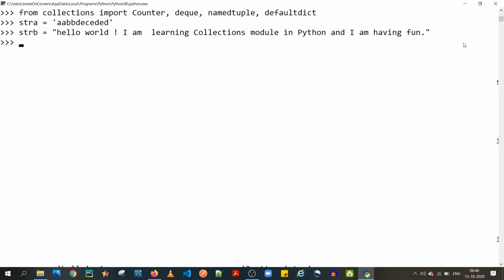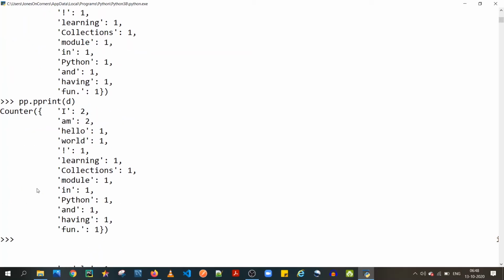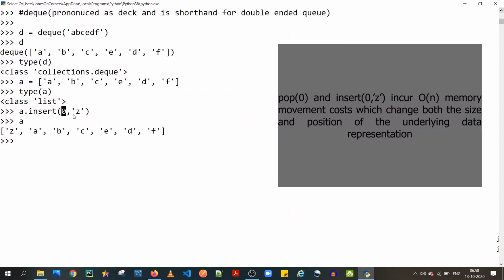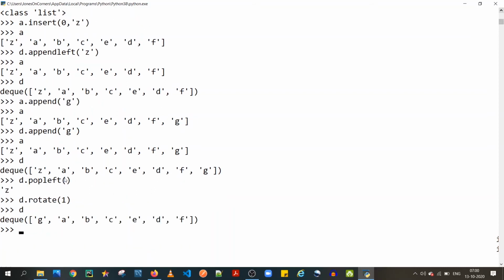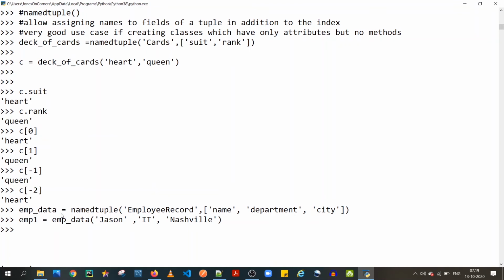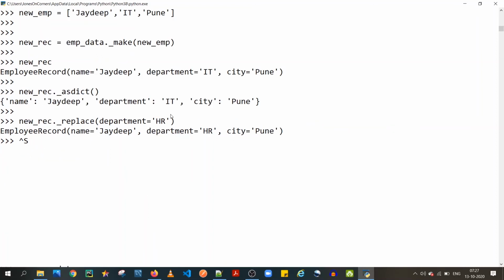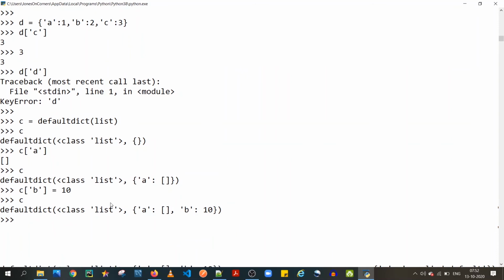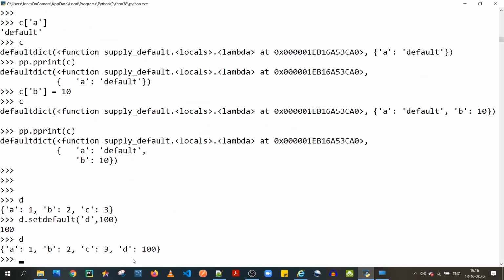#5 Python Data Types: Collections Module| DefaultDictionary | NamedTuple | Counter | Deque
This module implements specialized container datatypes providing alternatives to Python’s
general purpose built-in containers, dict, list, set, and tuple.

1) Counter

A Counter is a dict subclass for counting hashable objects. It is a collection where elements are stored as dictionary keys and their counts are stored as dictionary values. Counts are allowed to be any integer value including zero or negative counts. The Counter class is similar to bags or multisets in other languages.

2) DefaultDict

Returns a new dictionary-like object. defaultdict is a subclass of the built-in dict class. It overrides one method and adds one writable instance variable. The remaining functionality is the same as for the dict class and is not documented here

3) Deque
Returns a new deque object initialized left-to-right (using append()) with data from iterable. If iterable is not specified, the new deque is empty.
Deques are a generalization of stacks and queues (the name is pronounced “deck” and is short for “double-ended queue”). Deques support thread-safe, memory efficient appends and pops from either side of the deque with approximately the same O(1) performance in either direction.

4) NamedTuple
Returns a new tuple subclass named typename. The new subclass is used to create tuple-like objects that have fields accessible by attribute lookup as well as being indexable and iterable. Instances of the subclass also have a helpful docstring (with typename and field_names) and a helpful __repr__() method which lists the tuple contents in a name=value format

VIDEO ON HASH VALUE